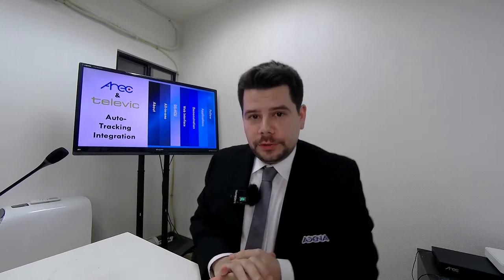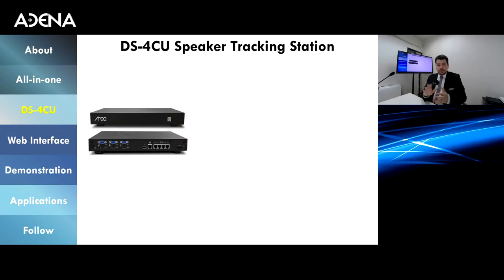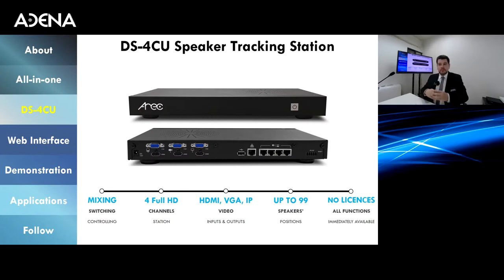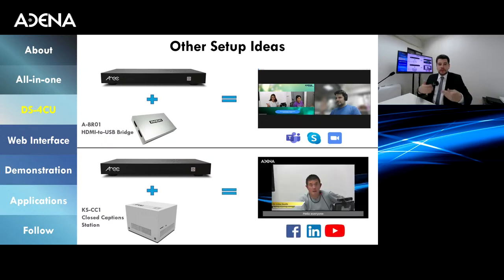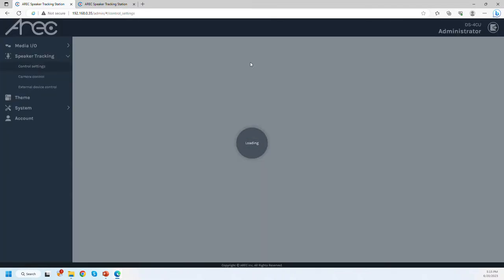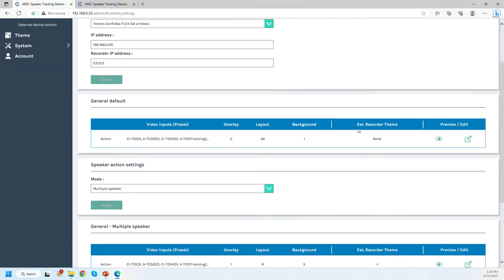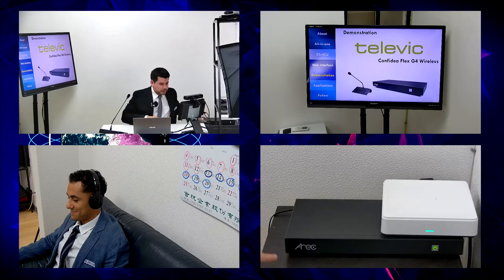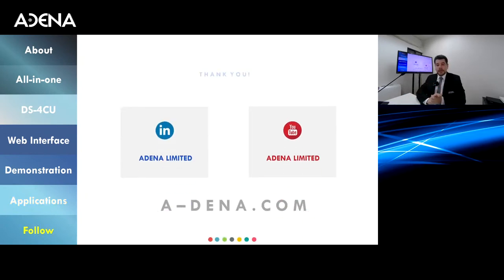Look Who's Talking! AREC & Televic Auto-Tracking Integration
In this webinar we will demonstrate the AREC DS-4CU Speaker Tracking Station. We are going to show you the web interface, how it is configured, and how it works together with the Televic Confidea Discussion System.

00:00 - 01:26 - About company
01:26 - 02:54 - All-in-one
02:54 - 12:07 - DS-4CU
12:07 - 21:04 - Web Interface and station setup
21:04 - 23:35 - Demonstration of DS-4CU and Televic Confidea operation
23:35 - 25:56 - Application
25:56 - 26:33 - Follow us

You can obtain additional information from ADENAcademy - Level B, Lesson 15